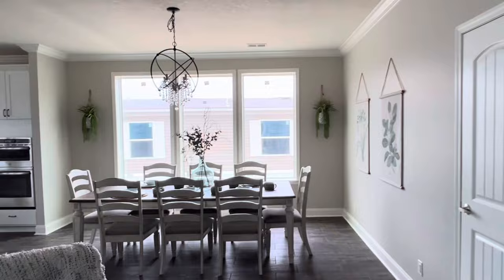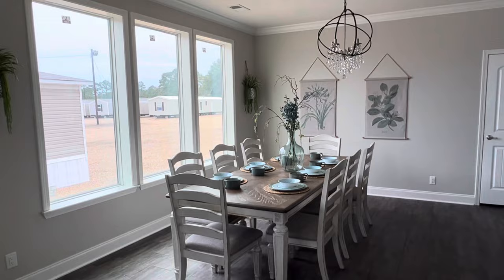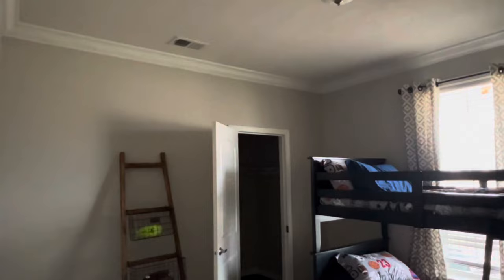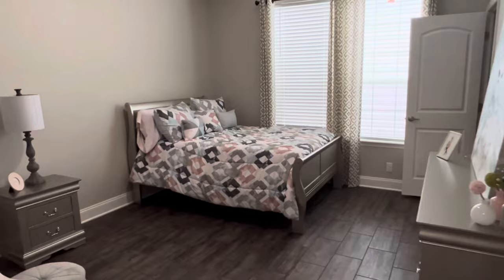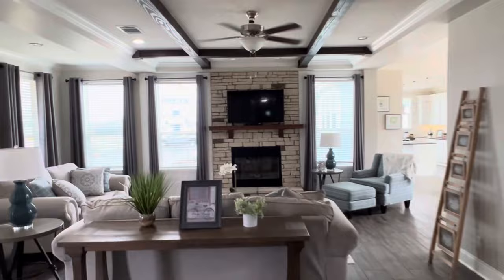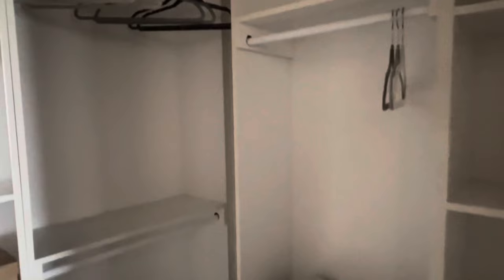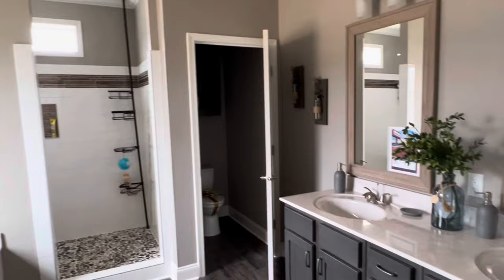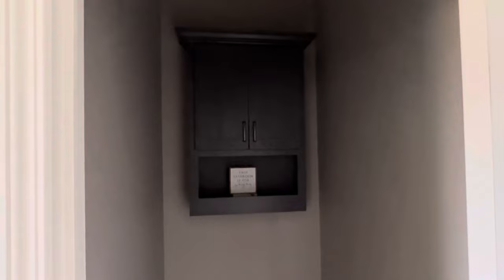Want to see something special?? Take the tour with me today!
Today we will show you a 4 bedroom, 2 bath with over 2500 sq ft of space.  This is a modular home from Franklin Homes called the “Lilly 2.”  This home is absolutely amazing and will change your idea of what manufactured housing is or ever has been!   This home is seen here today at Freedom Homes in Hammond Louisiana.

The video will speak for itself but this house has it all!  This home looks like a site built farmhouse.  The porch is the biggest I have seen on any house in our industry today.  The open floorplan and all the features in this house really are special.

View more about this exact home at: Franklin Prefab (franklinhomesusa.com)

Check out this retail location at: Modular, Manufactured, Mobile Homes For Sale | Freedom Homes of Hammond